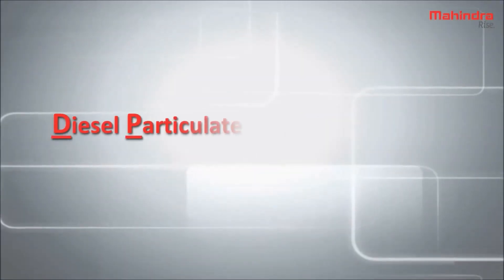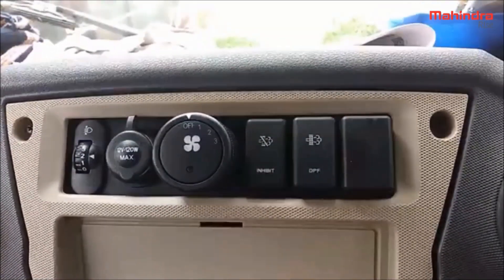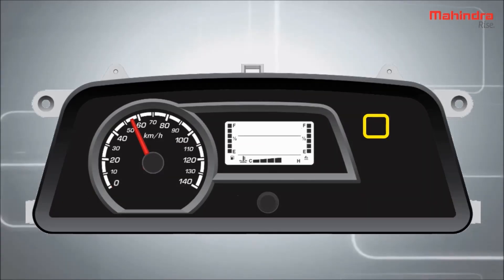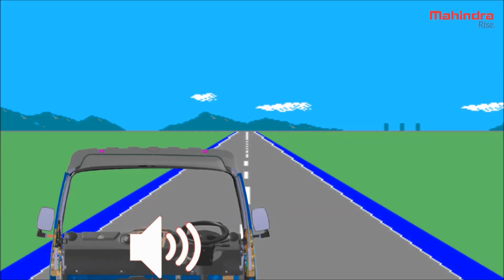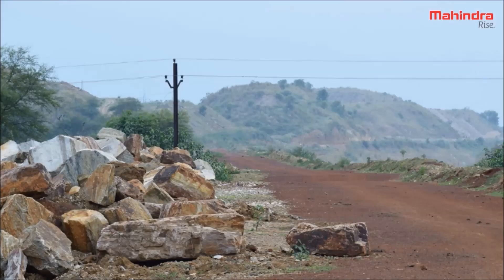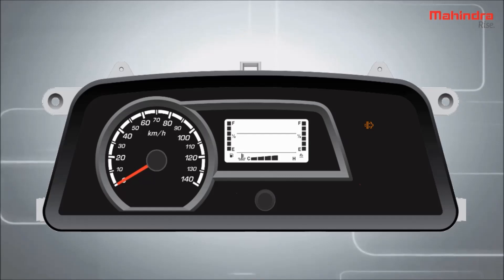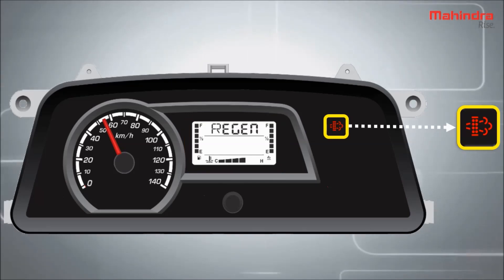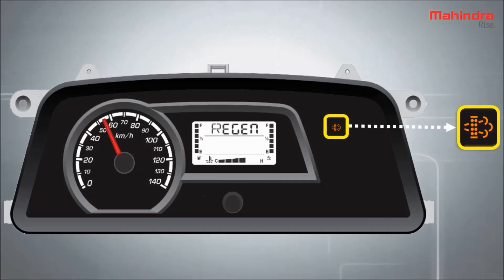How to do DPF Regeneration in Mahindra LCV (JAYO DI3200) BSVI Vehicles in English Language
Learn about DPF Regeneration. Types of Regeneration and different stages of DPF DPF Regeneration.